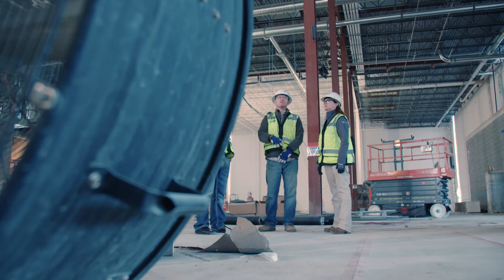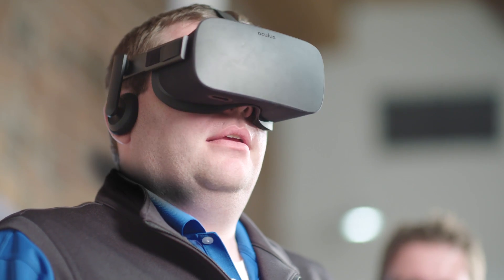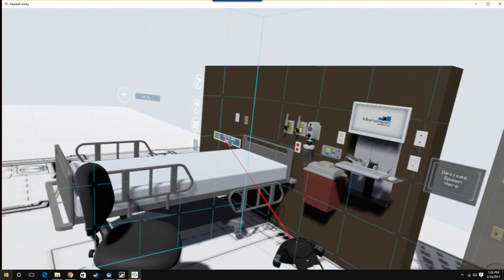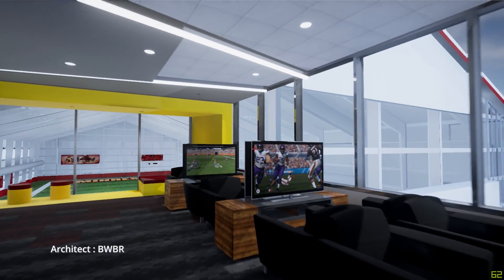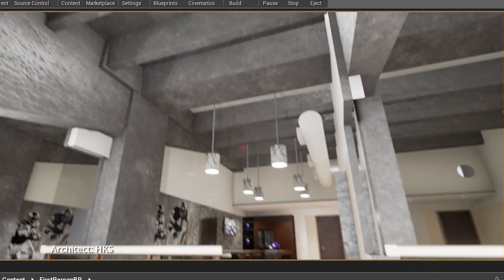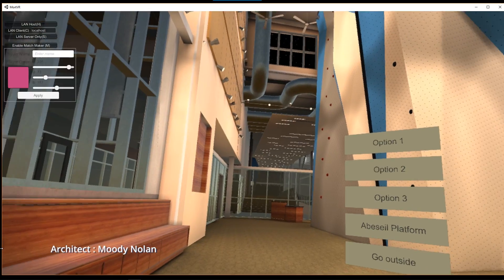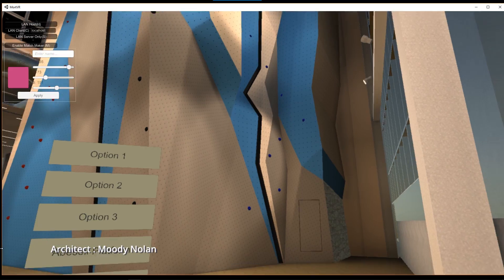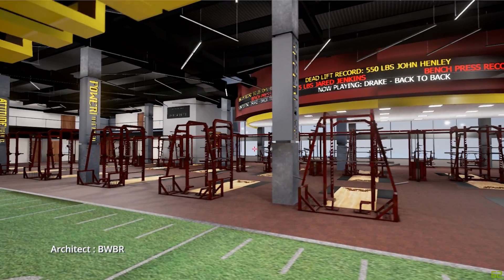Virtual Design and Construction at Mortenson Construction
For years Mortenson Construction has been an industry leader in using technology to improve customer experiences and build world class facilities. We paid them a visit to check out some of the gorgeous virtual reality experiences they've created to improve customer communication.